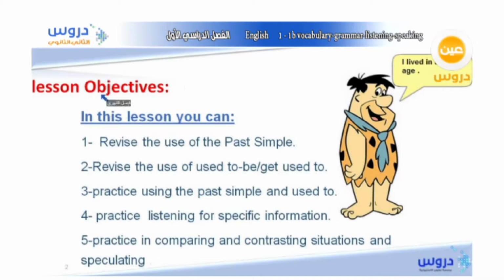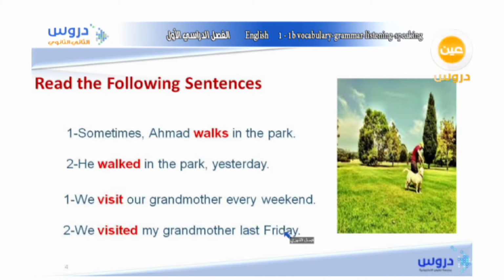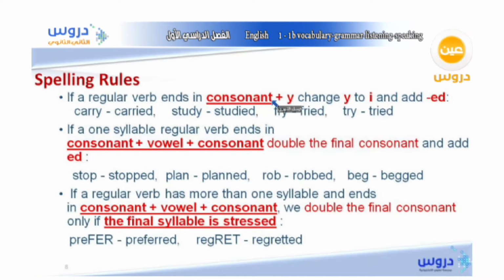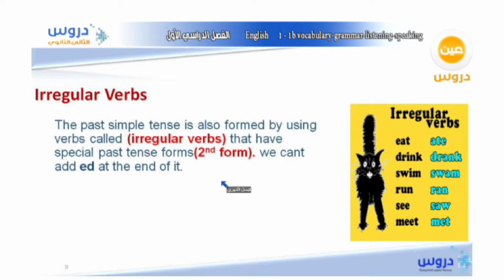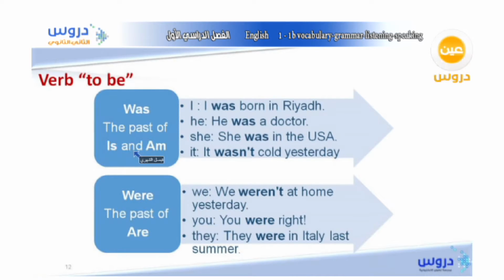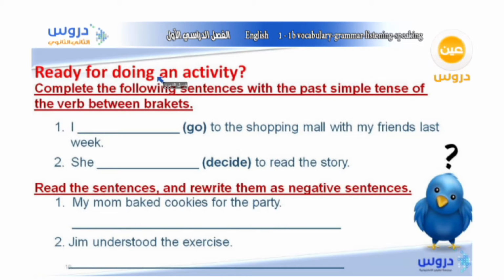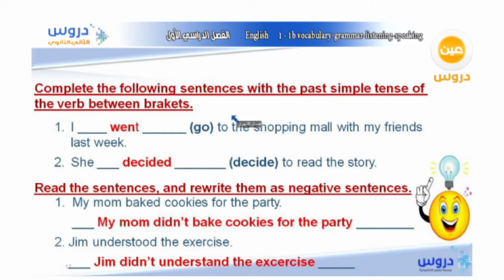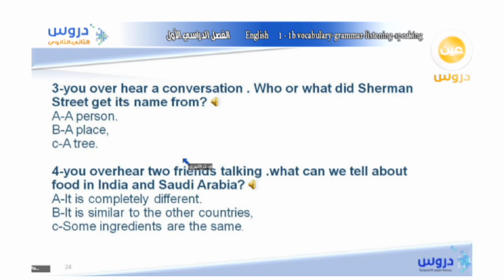الثاني الثانوي | الفصل الدراسي الأول | انجليزي | 1 1b Vocabulary- Grammar-Listening -Speaking